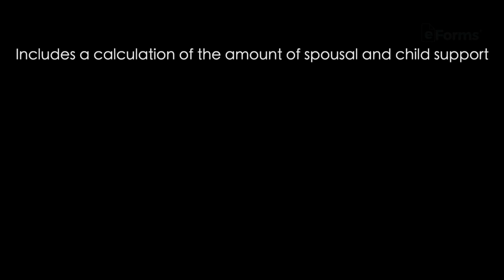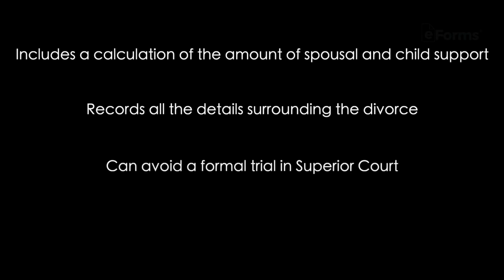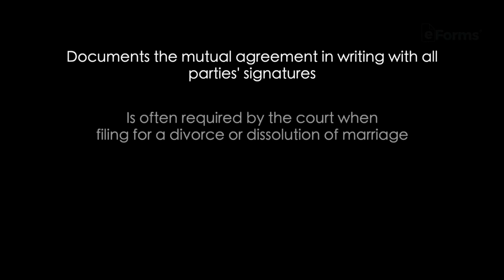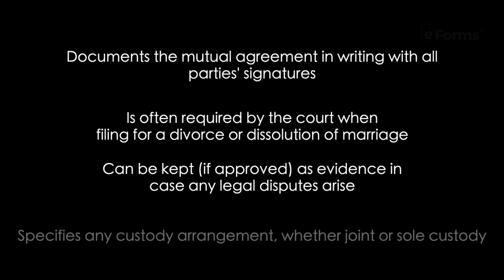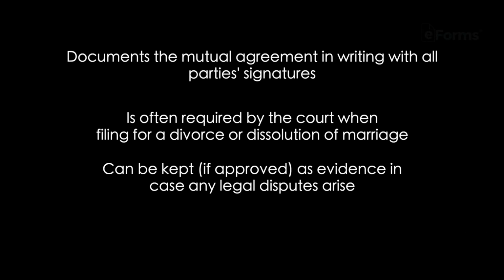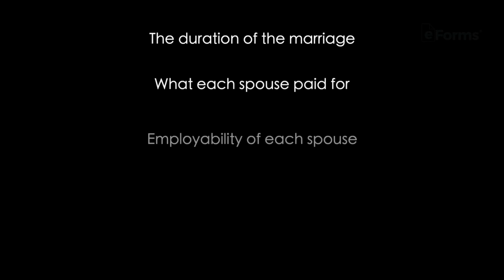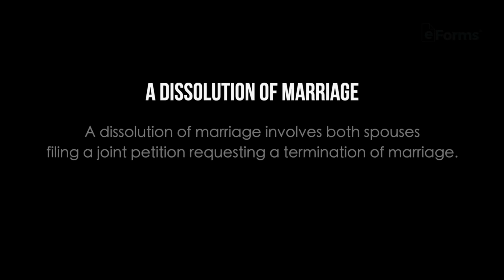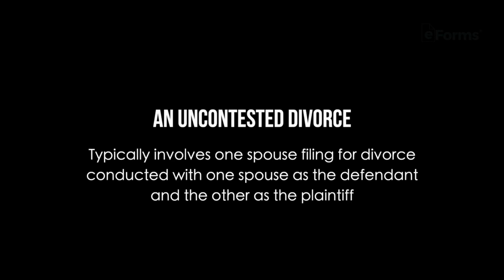Explaining an Alabama Marital Settlement Agreement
An Alabama Marital Settlement Agreement is a document used in uncontested divorce or dissolution of marriage cases that outlines the arrangements between both spouses. It contains a breakdown of alimony and child support payments, as well as any details regarding child custody. In Alabama, the agreement must be filed with the Circuit Court and approved by a judge to obtain a divorce decree.

The marital/divorce settlement agreement can be written by both spouses or their legal representation. Many couples choose to seek divorce attorneys in Alabama when settling the divorce, allowing the process to be fair and civil before taking the matter to Circuit Court.

An Alabama Marital Settlement Agreement is a crucial divorce document, since it:
- Has a calculation of the amount of spousal and child support owed;
- Contains all the details surrounding the divorce;
- Can avoid a formal trial in court;
- Allows the couple to divide their joint assets, including real and personal property; and
- Specifies the custody of a child, whether joint or sole custody.

For more information about Alabama marital settlement agreements, watch our video -- and then head to the link above for an official template!

0:00 Intro:
0:16 In This Video We'll Discuss:
0:24 The Importance Of An Marital Settlement Agreement In This State:
1:32 Legal Requirements In This State:
2:18 Dissolution Of Marriage:
2:28 Uncontested Divorce: